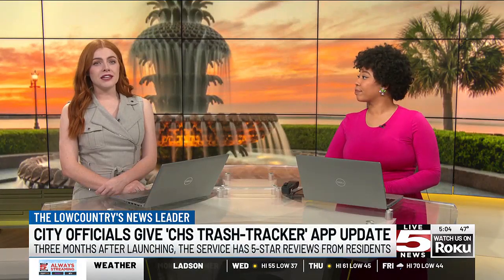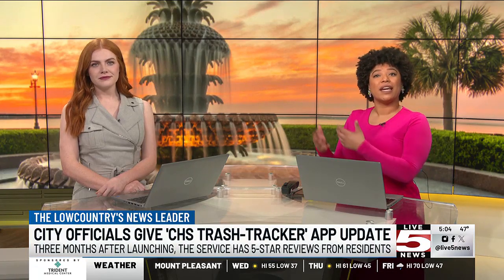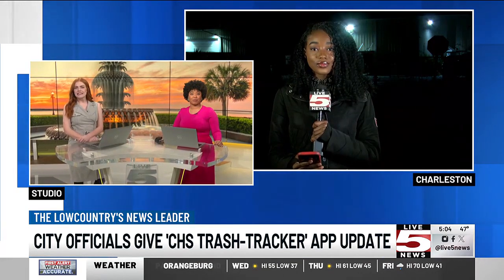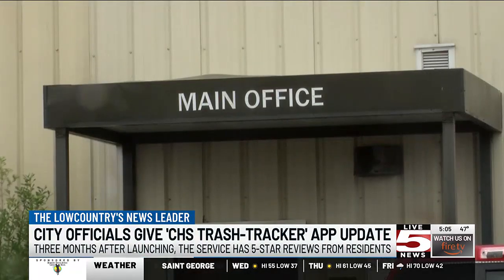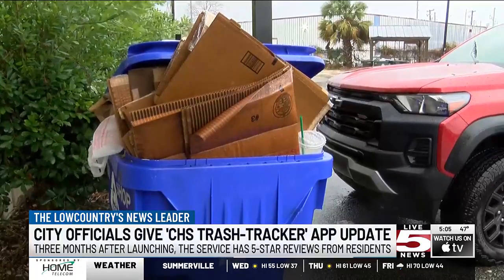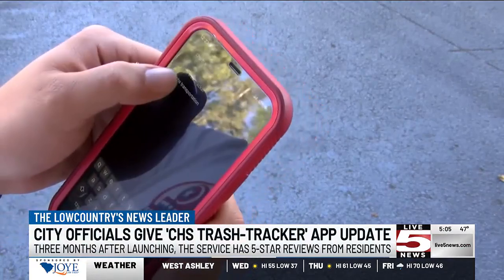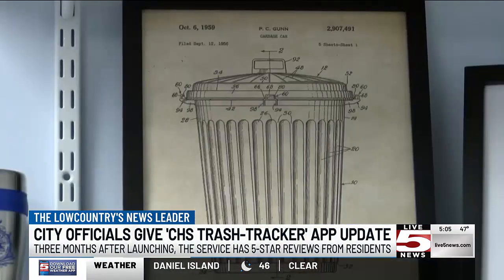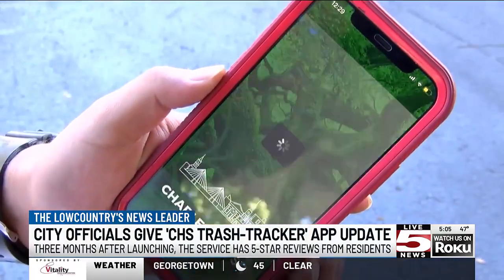VIDEO: City of Charleston’s trash tracking app tops 20,000 users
The city of Charleston launched the innovative app “CHS Trash-Tracker” to make residents’ lives easier and now we’re getting an update on how it’s doing.